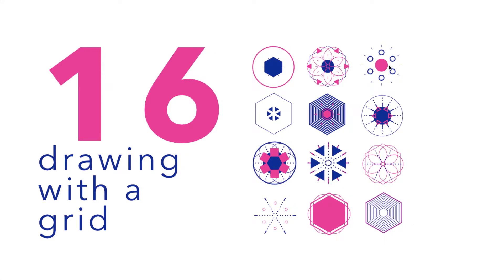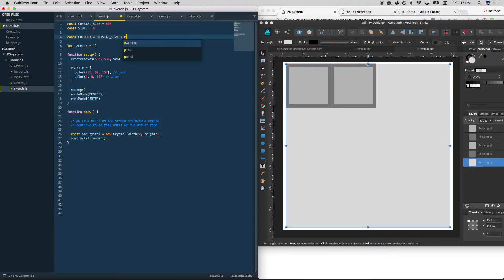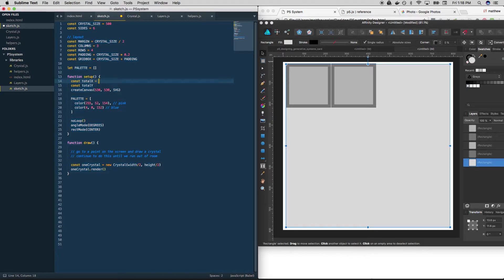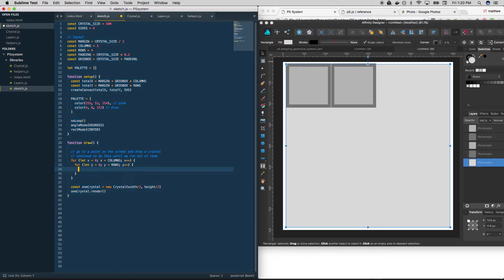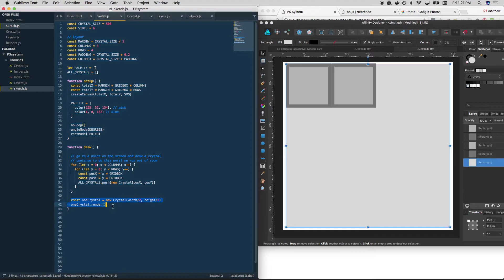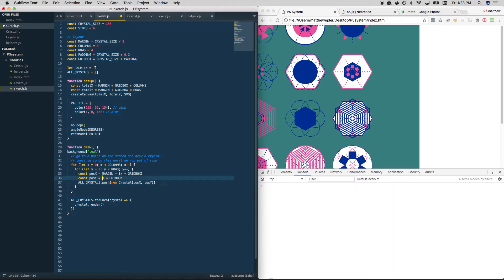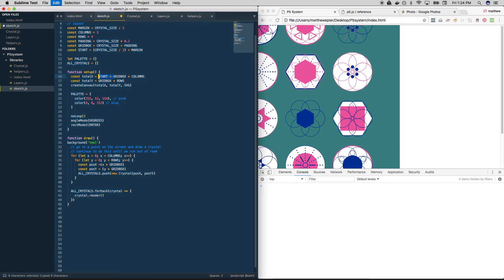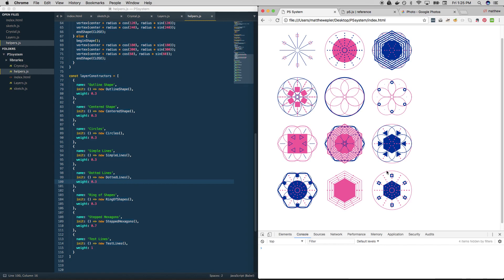16_INTERMEDIATE Designing Generative Systems w/ P5.js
Beginner: videos 0-9
Intermediate: videos 10 - 17
Advanced: videos 18 - 21